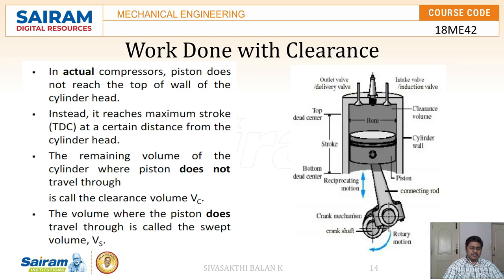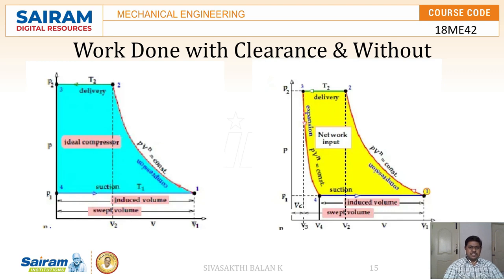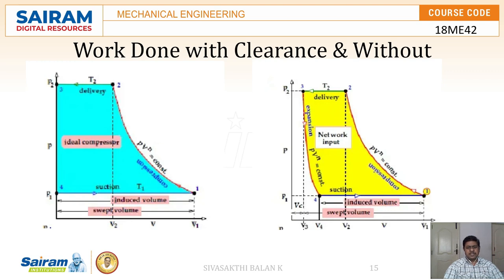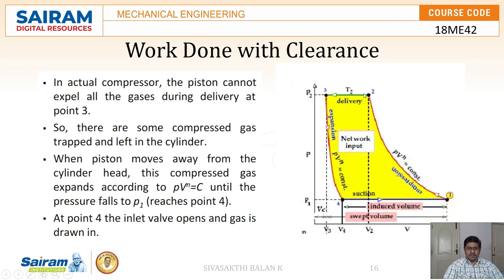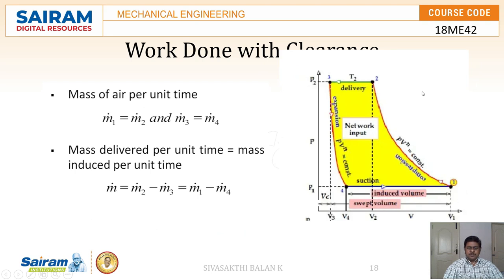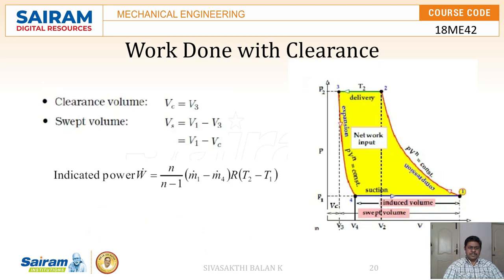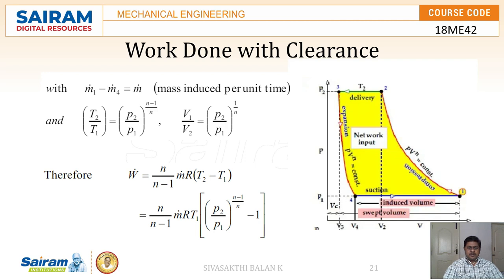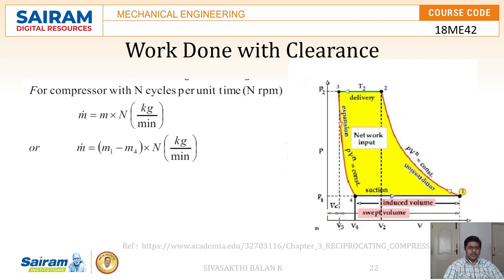LECTURE VIDEO2_18ME42_ MODULE 5_ WITH CLEARANCE VOLUME_ SIVASAKTHI BALAN